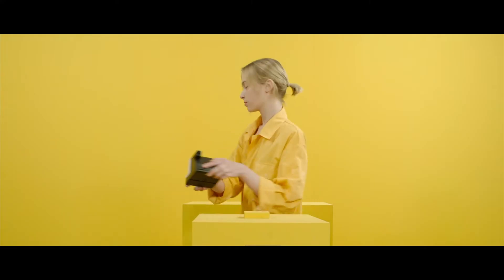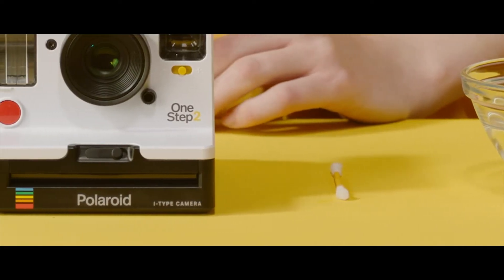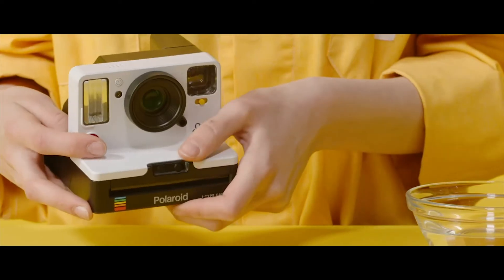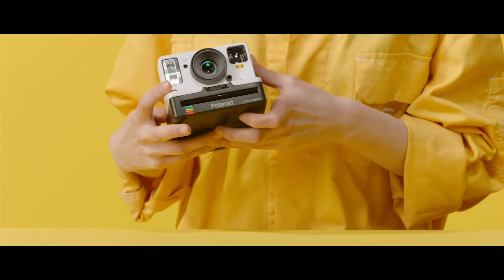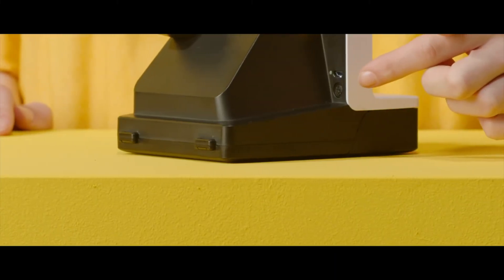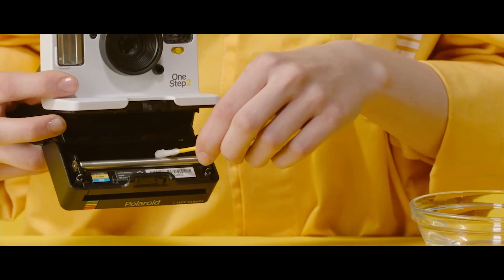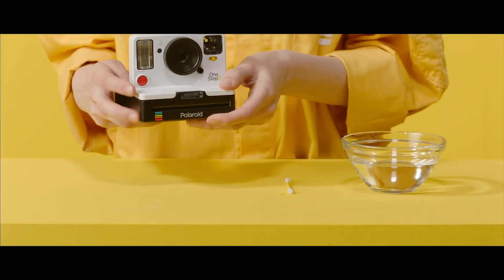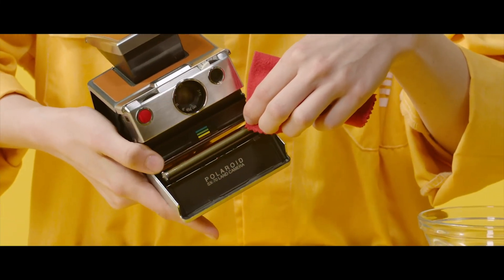How to: Clean the Rollers on the Polaroid OneStep+ and OneStep 2 Camera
Learn more about how to care for your Polaroid OneStep+ or OneStep 2 by cleaning its rollers. Caring for your camera rollers will help you avoid visible film defects, so we recommend doing it often. Rest assured, it’s a simple process. All you need is some water, and cotton swab or microfiber cloth. Then, just follow these steps.